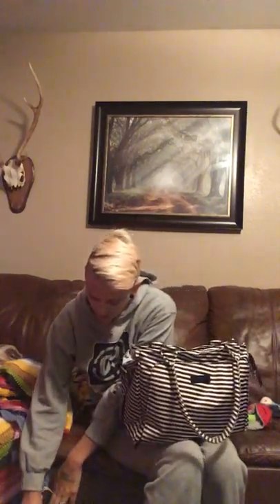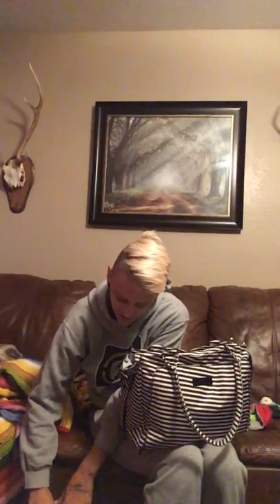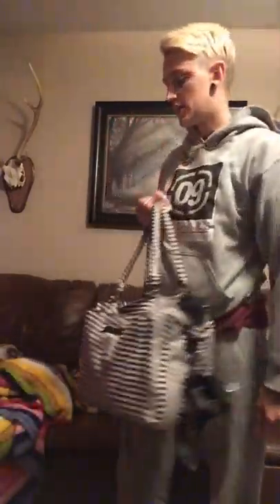Daily diaper bag for one under one